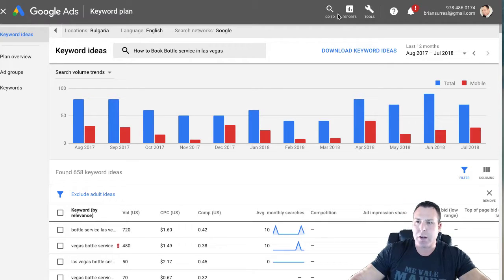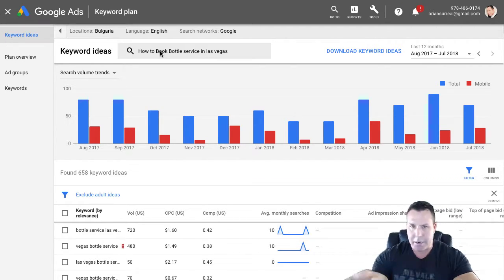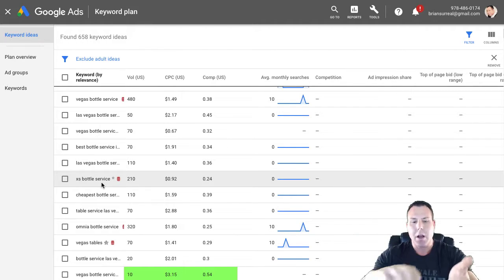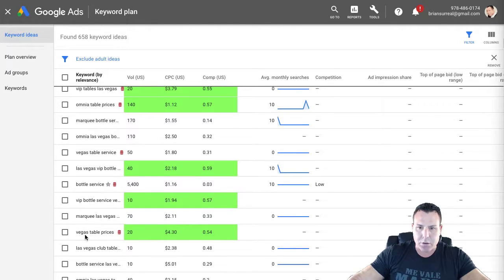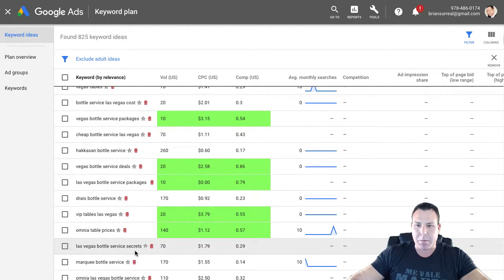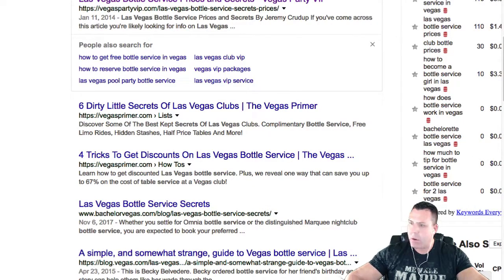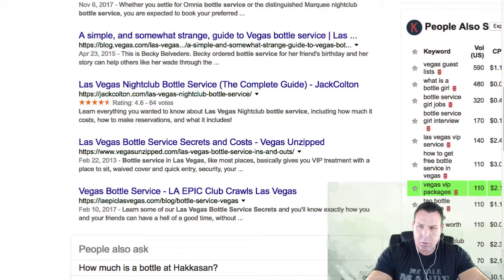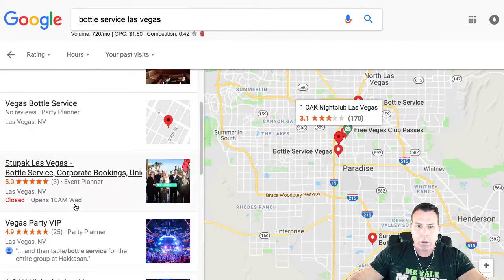How to Rank a Video on You Tube and Google Part #2 Key Word Research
Before you hit record you need to do your key word research in order to have an end goal in mind.

In this video I go deep in to my main services business niche and identify some gapping holes in good content related to my key words(This is Common in most niches)